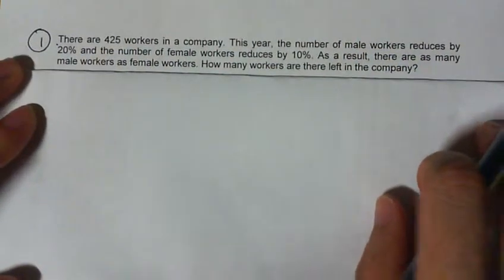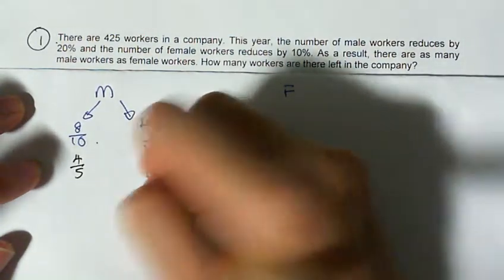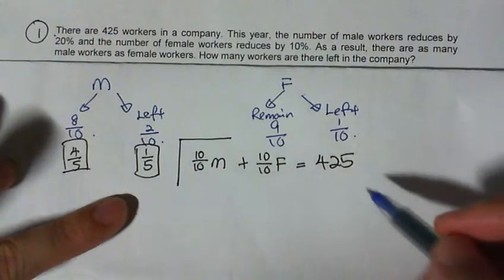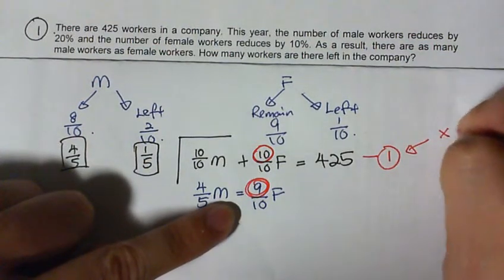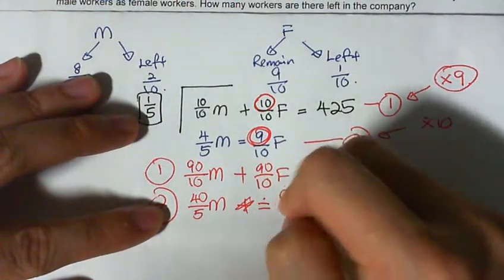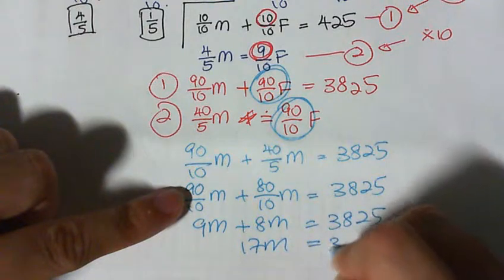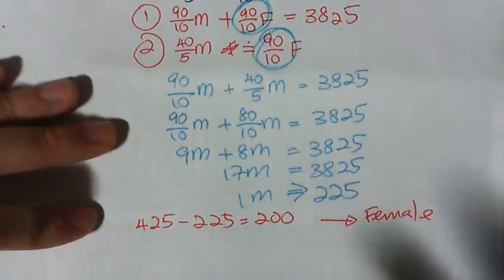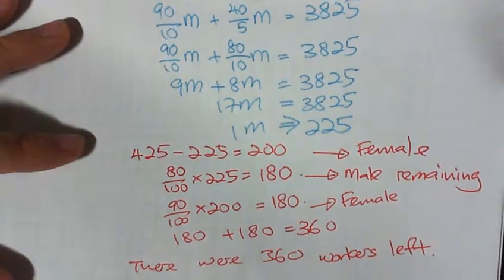Maths set 7 Q1